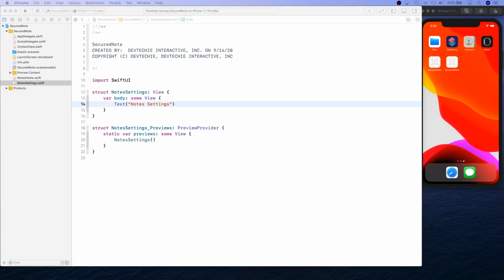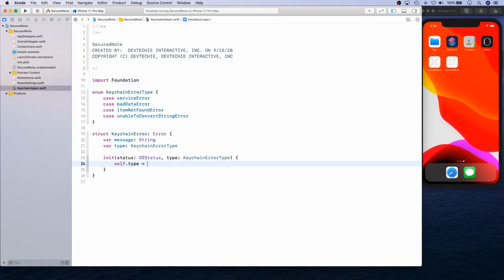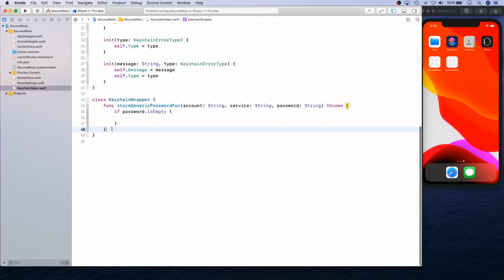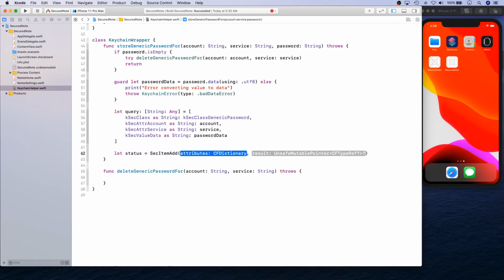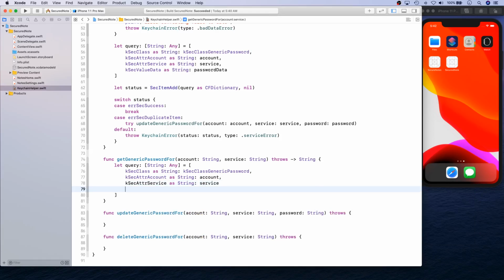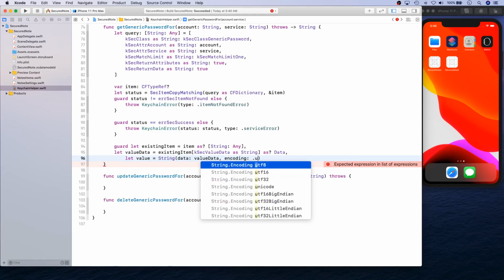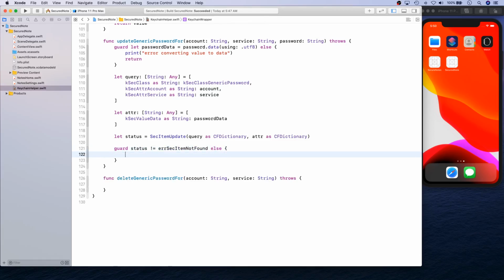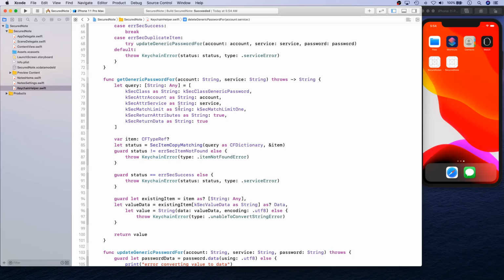Complete Secured Note App in SwiftUI, Core Data, Keychain, Touch ID, Face ID 03/13: KeychainWrapper